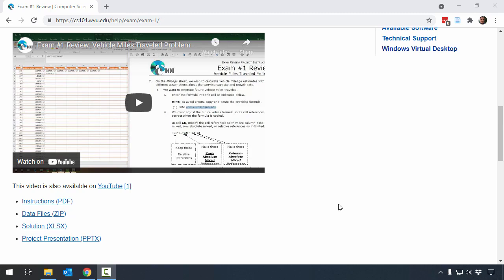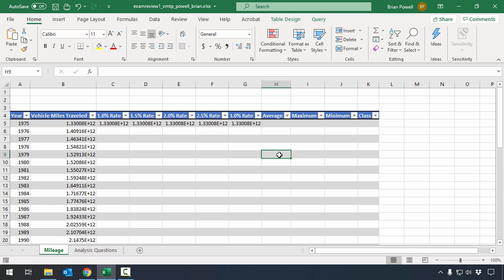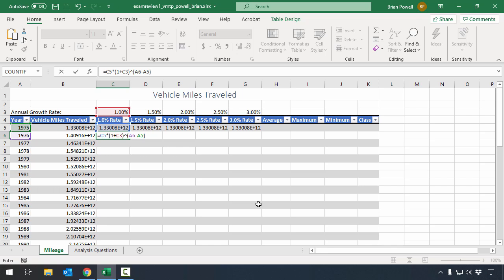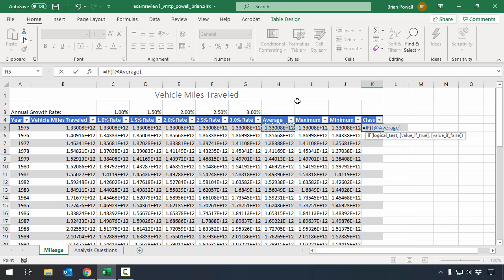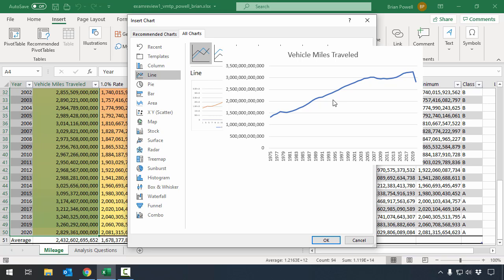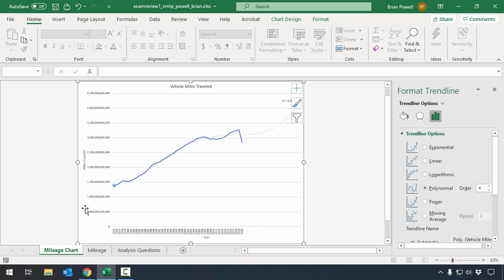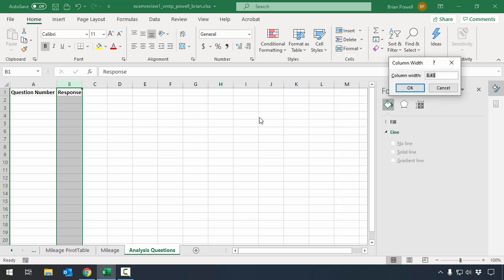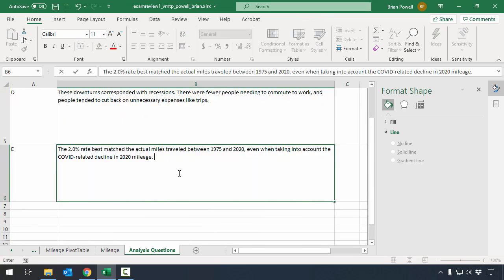Exam #1 Review: Vehicle Miles Traveled Problem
Exam #1 Review Video for Vehicle Miles Traveled Problem